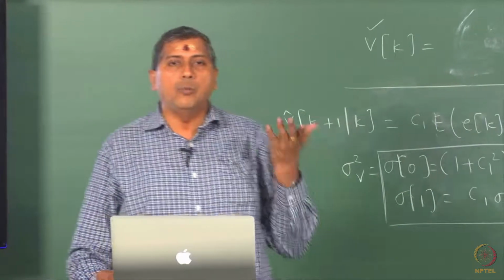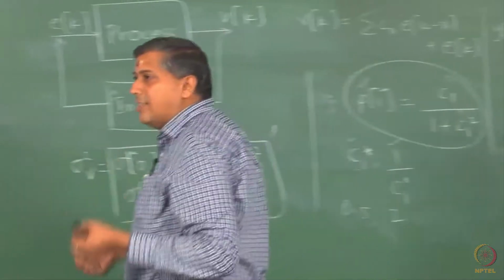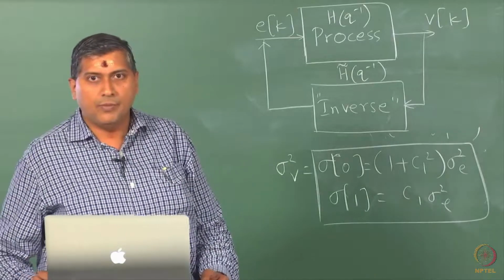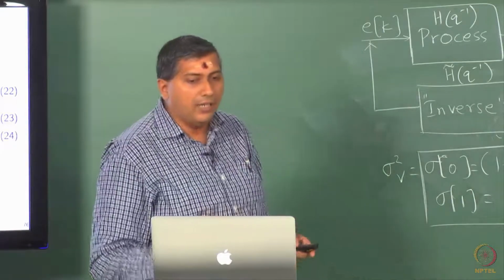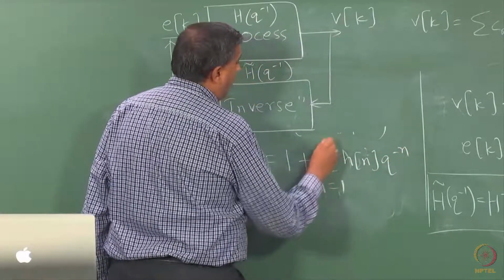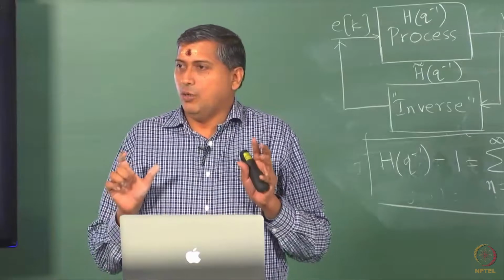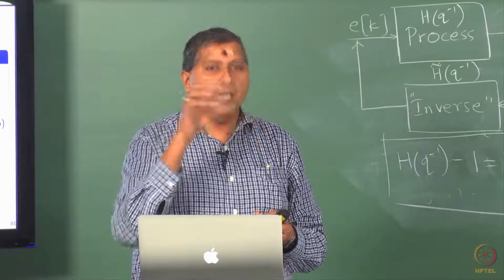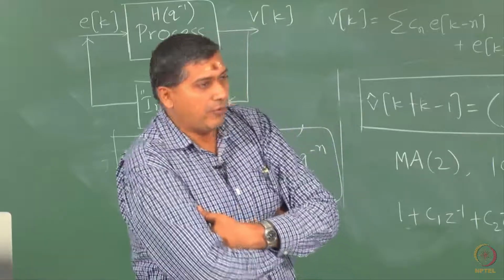Lecture 19C: Models for Linear Stationary Processes-9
Inverse model, Inverse noise model, Prediction equation.